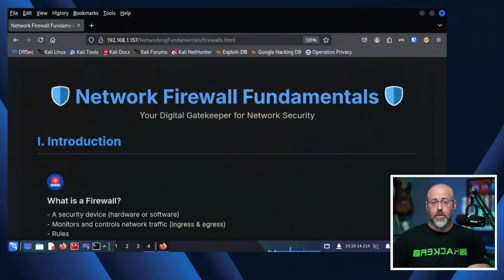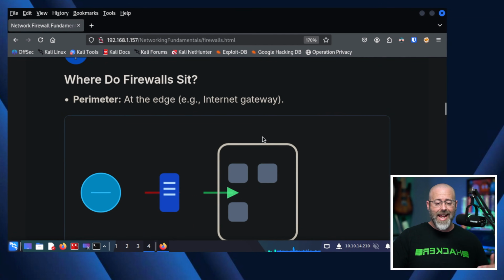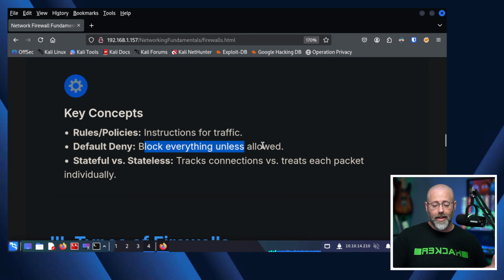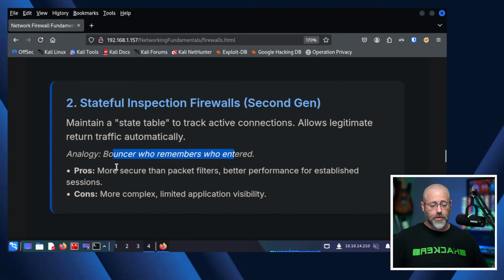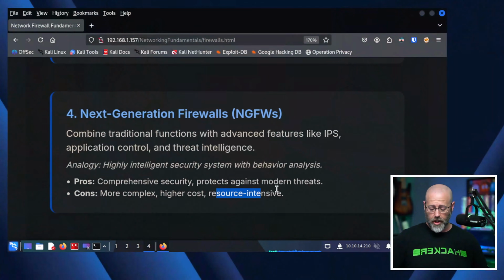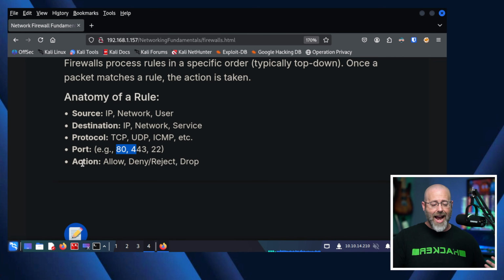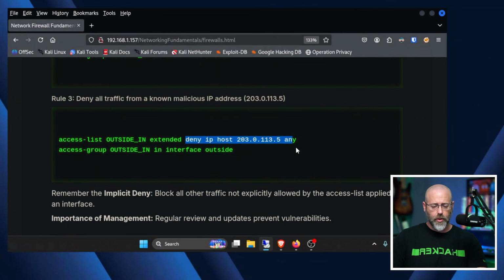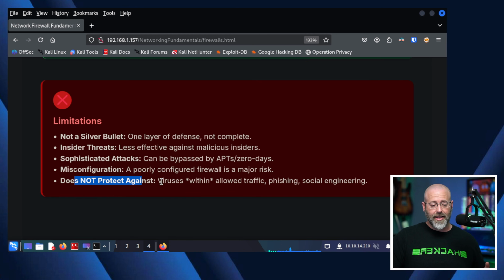Firewall Fundamentals Explained | Network Security for Beginners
📚 Go deeper into networking with "Introduction to Networking" training on Antisyphon Training!

Join Daniel Lowrie from Antisyphon Training in this Networking Fundamentals episode as he breaks down firewalls—your digital gatekeepers for network security. Learn what firewalls do, how they control traffic, the difference between stateful vs. stateless, and explore packet-filtering, proxy, and next-gen firewalls. Discover how firewall rules, policies, and placement protect networks from cyber threats.

Perfect for IT pros and beginners building a strong cybersecurity foundation.

Chapters
00:00 - Intro – Network Firewalls
00:25 - Infographic
01:35 - The Core Concept
03:38 - External Hardware Firewalls
05:04 - Internal Hardware Firewalls
05:30 - Host Based Software Firewalls
07:16 - Firewall Concepts
10:05 - Types of Firewalls - Packet Filtering
11:26 - Types of Firewalls - Stateful Inspection
13:08 - Types of Firewalls - Proxy
14:36 - Types of Firewalls - Next-Generation (NGFW)
16:07 - How Firewalls Work: Rules & Policies
21:23 - Practical Examples
25:58 - Benefits and Limitations